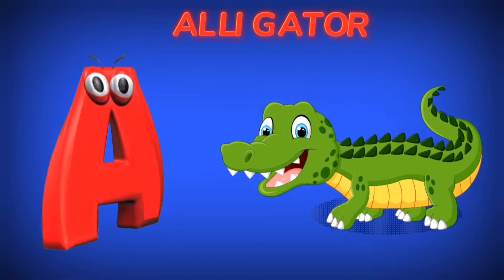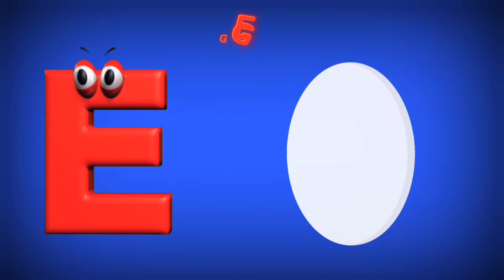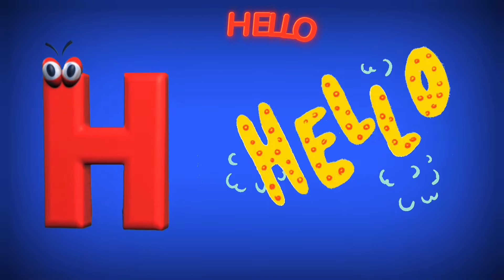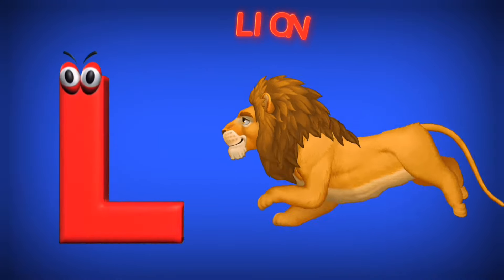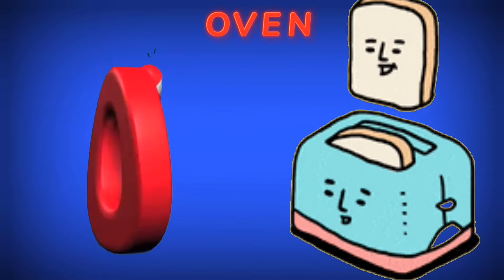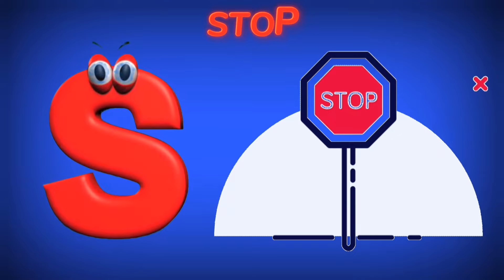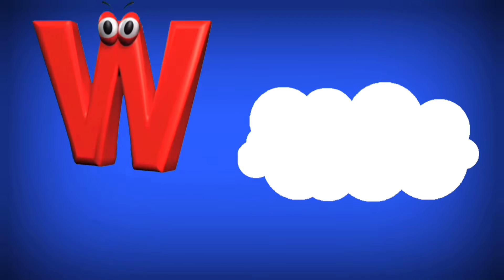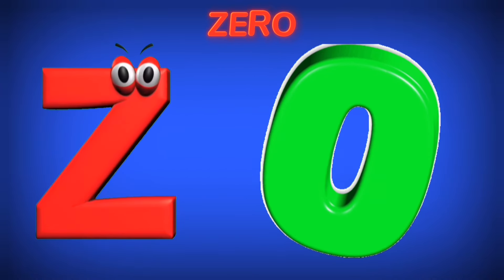ABCs Phonics Song | Nursery rhymes For Children | kindergarten | Alphabet Songs